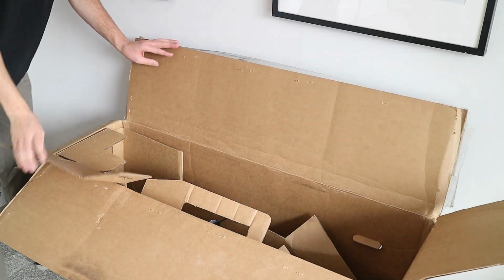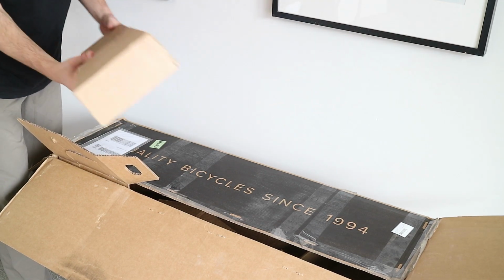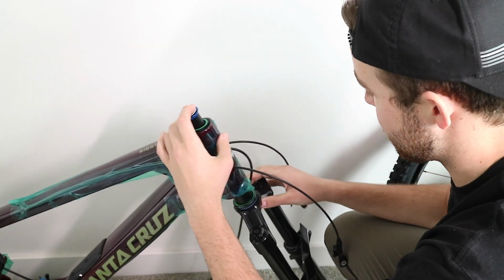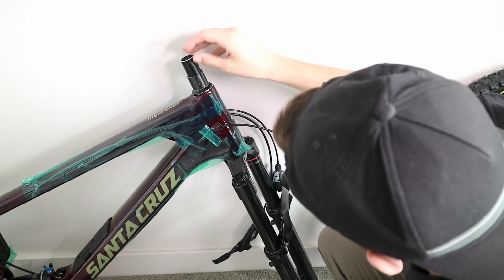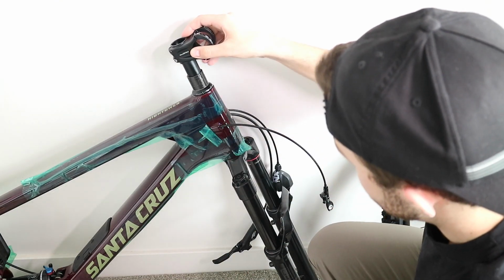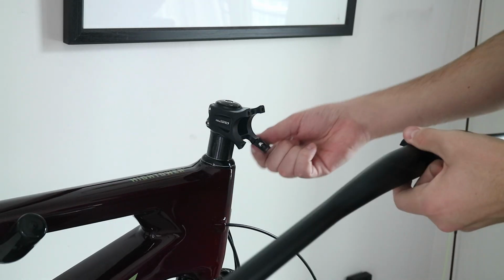BUILDING A 2023 SANTA CRUZ HIGHTOWER C | Full Build Start to Finish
In todays video we finally put together my brand new 2023 Santa Cruz Hightower from the factory. From installing the front fork to the rear end, almost everything is covered in this walk build.